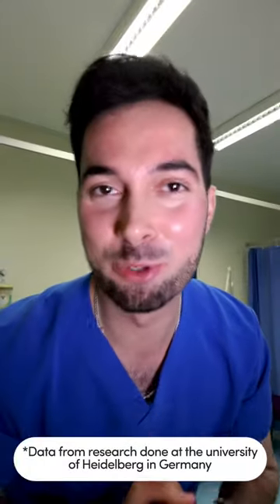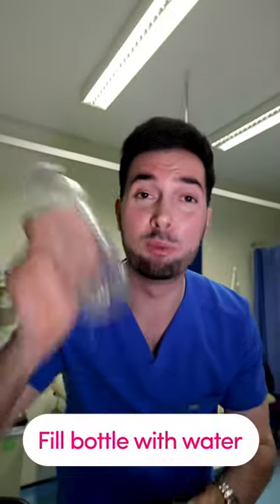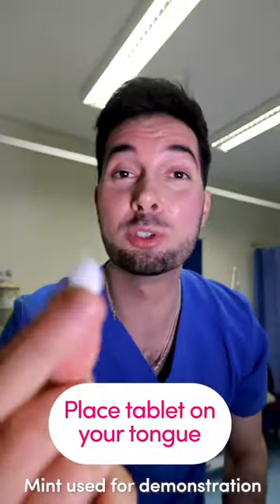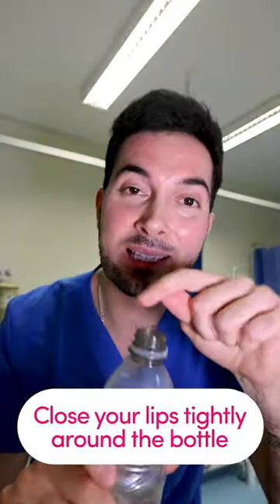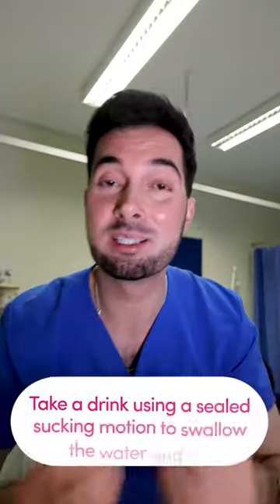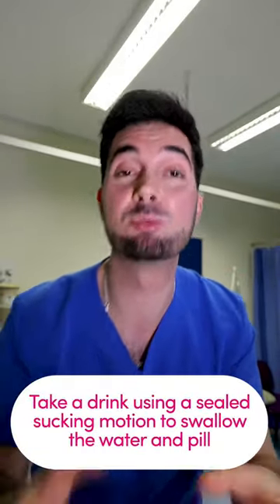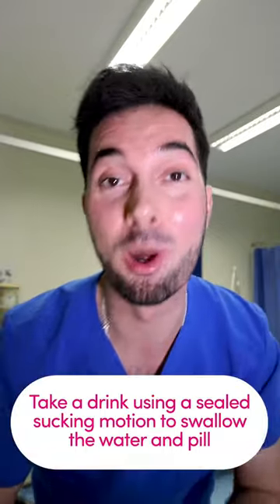How to swallow a pill if you can't and big capsule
Learn how to swallow a pill and how to swallow big pills if you can't or how to swallow a capsule if you can't.

WHY PILL OR CAPSULE:
Capsules are a type of medication enclosed in an outer shell. The shell breaks down in the intestines, where the medication is then absorbed into the bloodstream and metabolised (in the same way as a pill).

Tablets are the most common form of pill – they offer an inexpensive yet highly effective way to deliver medication orally. Tablets are made by compressing one or more powdered ingredients together to create a solid, smooth-coated pill that breaks down within the digestive tract.